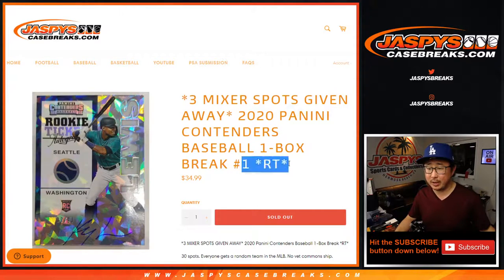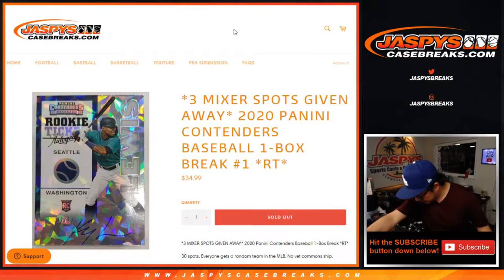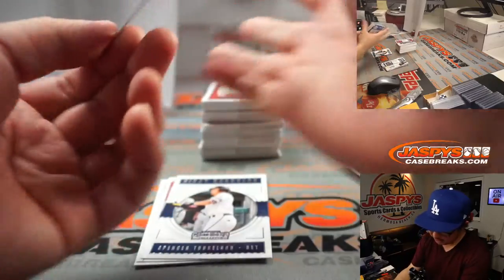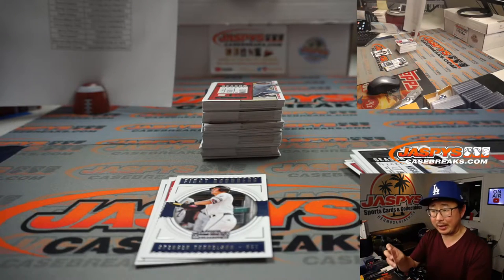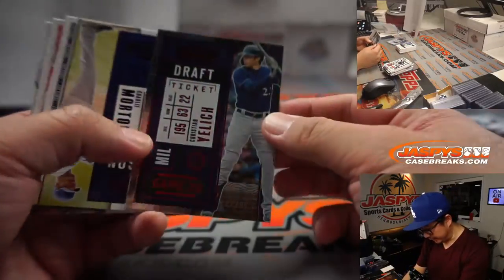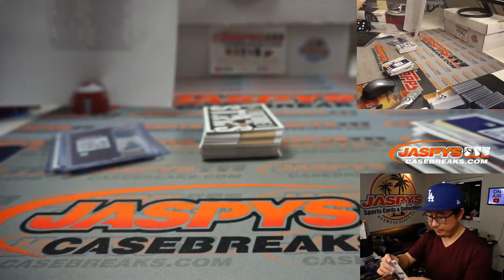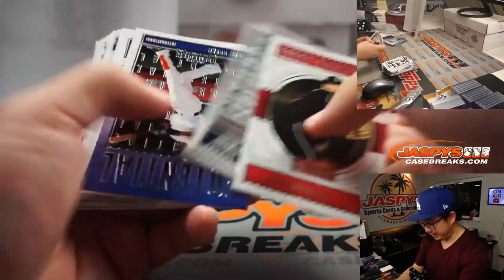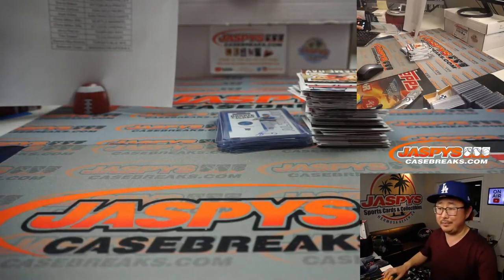Sa, 03.06.21 // 1Box RT #1 // 2020 Panini Contenders Baseball (MLB)